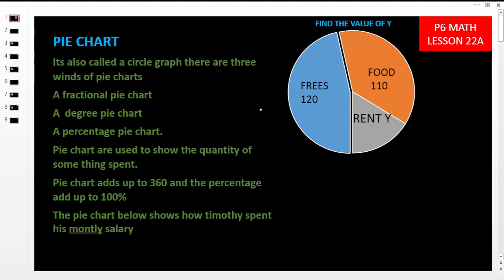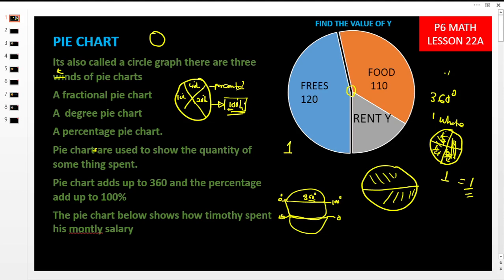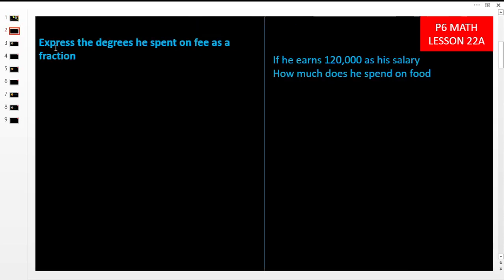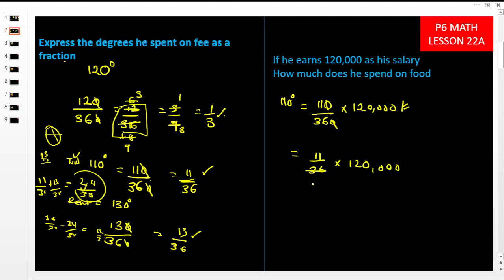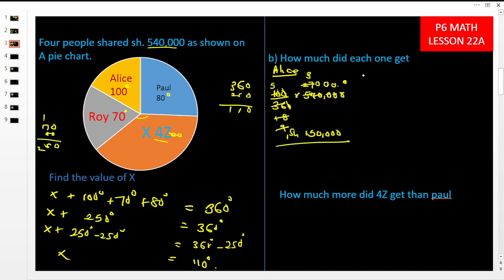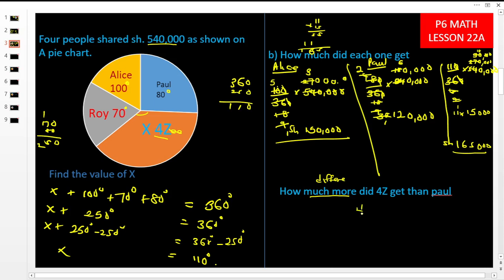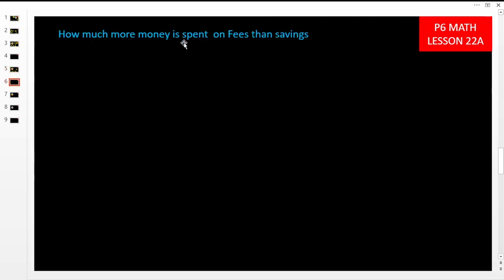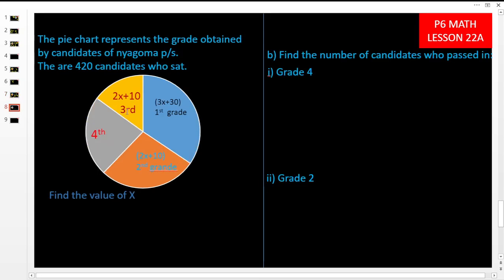Primary six ( p6 ) mathematics lesson 22 calculating a pie charts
What is a pie chart.